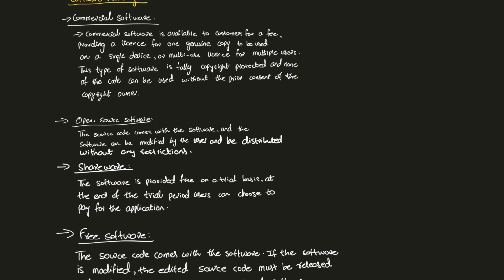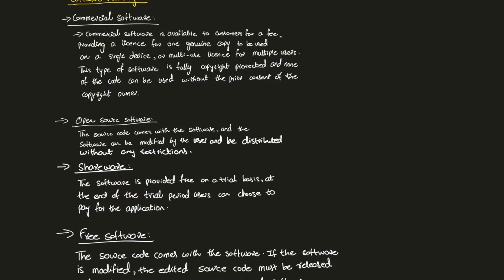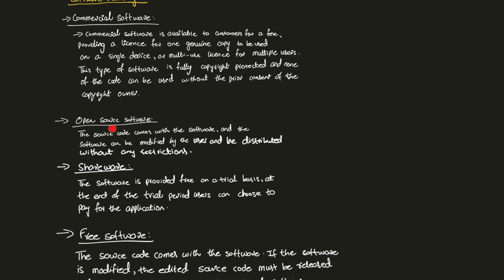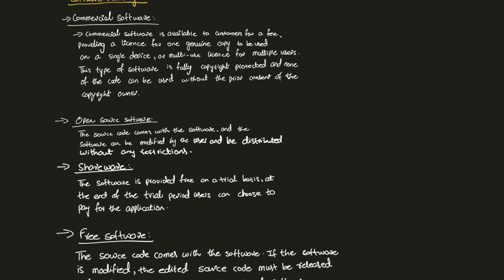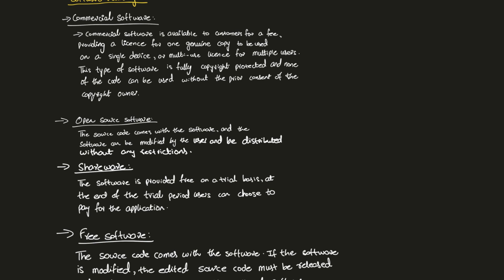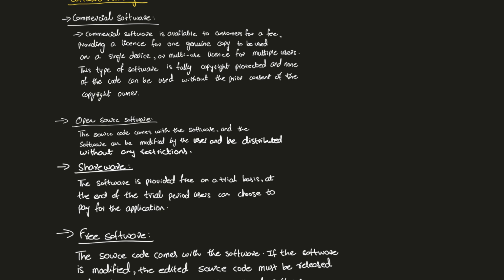Types of Software